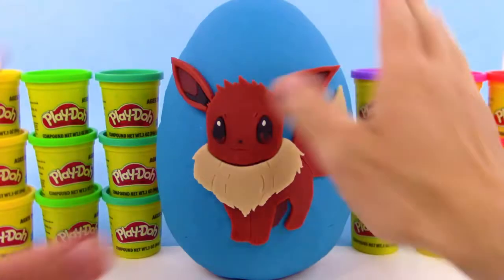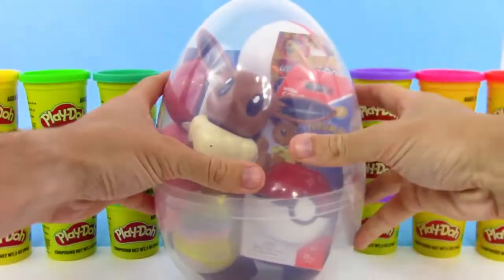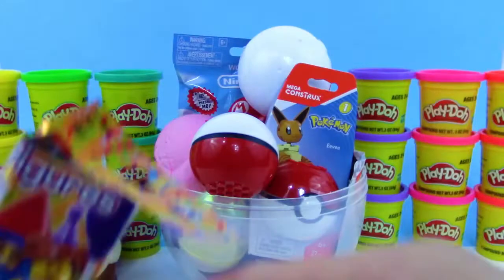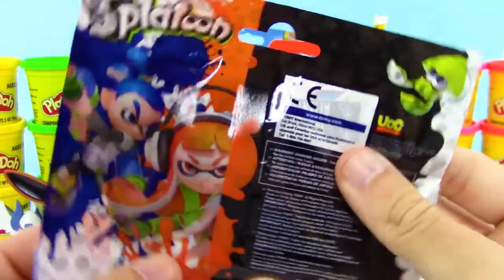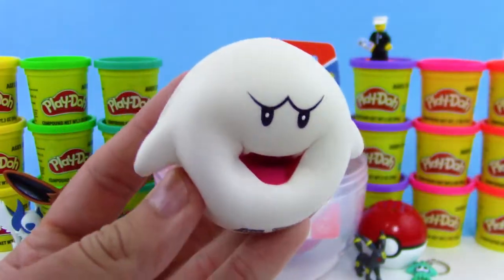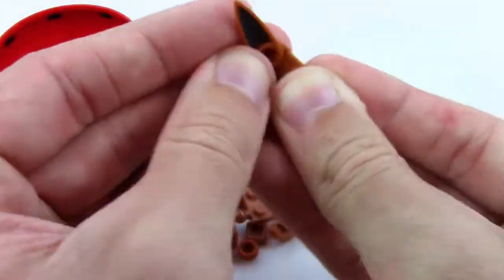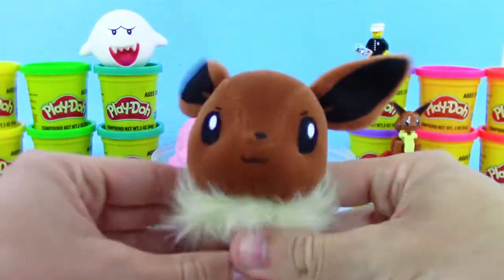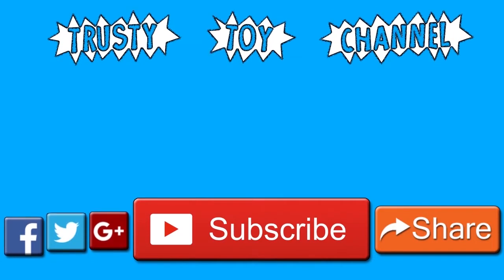GIANT EEVEE SURPRISE EGG 💥 Pokémon: Let’s Go, Pikachu, Super Mario Toys, Squishies, Lego & MORE!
✔️Subscribe to our New YouTube Shorts Channel (PokeNOS Shorts) We can't wait to play Pokémon: Let's Go, Pikachu and Pokémon: Let's Go, Eevee, so while we wait for the release, we decided to make a Giant Play-Doh Surprise Egg of Eevee with all kinds of Mario, Pokémon Toys and More!